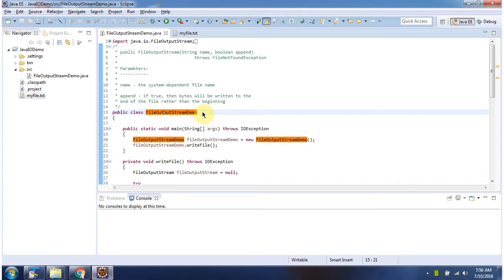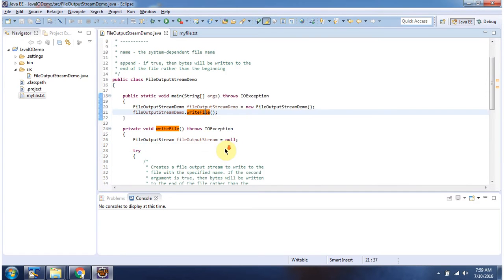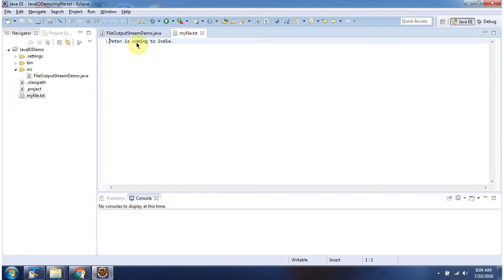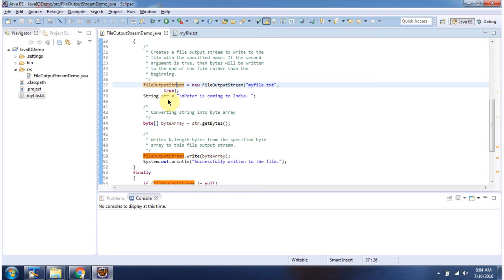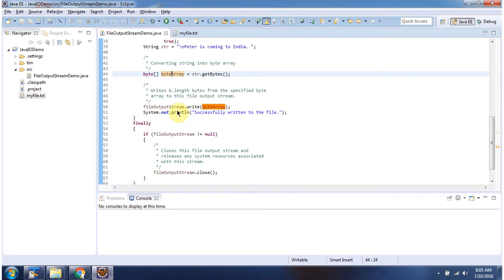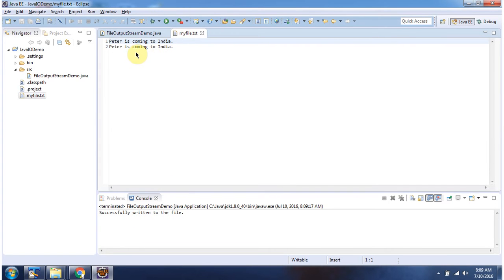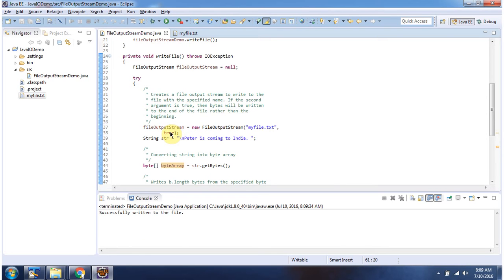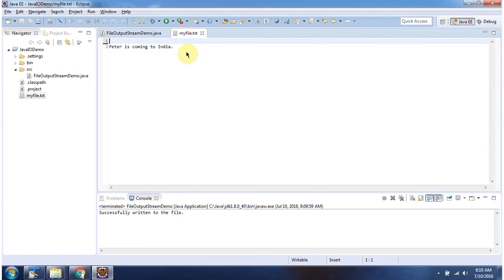How to Use FileOutputStream to Append Data to Existing Files in Java | Java IO | Java Tutorial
In this Java IO tutorial, you'll learn how to use the `FileOutputStream` class to append data to an existing file.

Appending data to an existing file is a common requirement in many Java applications, especially when you need to add new content to an existing file without overwriting its existing content.

In this tutorial, we'll cover:

1. **Introduction to `FileOutputStream`:** Brief overview of the `FileOutputStream` class and its purpose in Java IO.

2. **Appending Data to Files:** We'll delve into the specifics of how to use `FileOutputStream` to append data to an existing file. This will involve creating a new `FileOutputStream` instance and passing `true` as the second parameter to the constructor to enable append mode.

3. **Writing Data to Files:** Demonstrating how to write data to the file using the `write()` method of `FileOutputStream`.

4. **Closing the Stream:** Highlighting the importance of closing the `FileOutputStream` stream properly to release system resources and ensure data integrity.

5. **Example Code:** Providing clear and concise example code snippets to illustrate the process of appending data to files using `FileOutputStream`.

By the end of this tutorial, you'll have a solid understanding of how to append data to existing files in Java using `FileOutputStream`, empowering you to efficiently manage file operations in your Java applications.

How to append the data to the existing file data using FileOutputStream? | Java IO | Java Tutorial